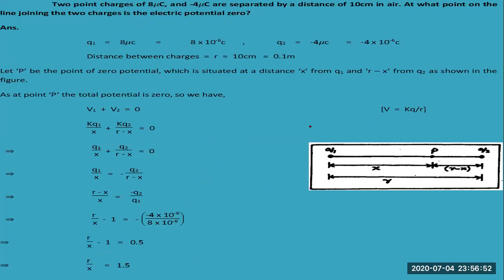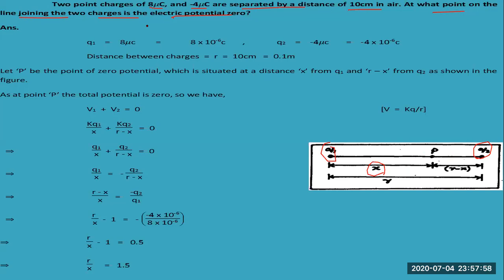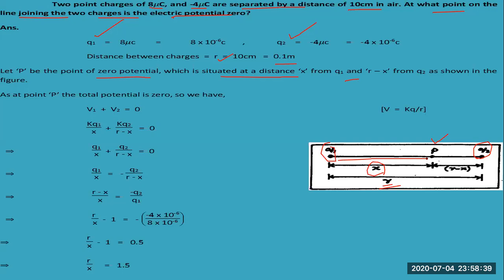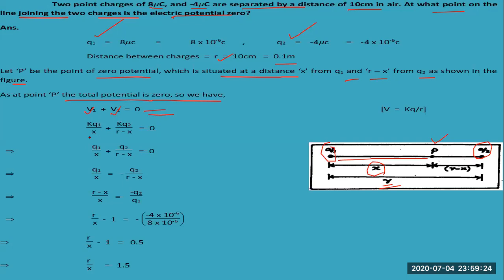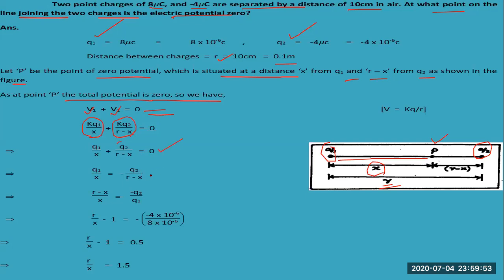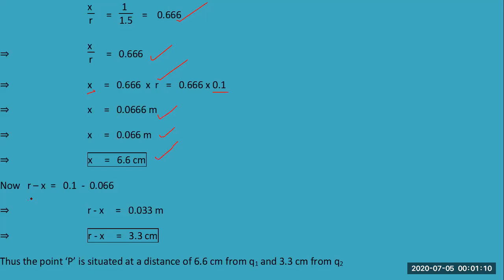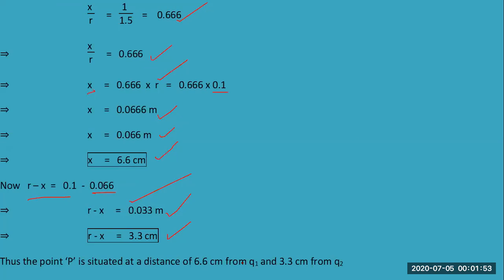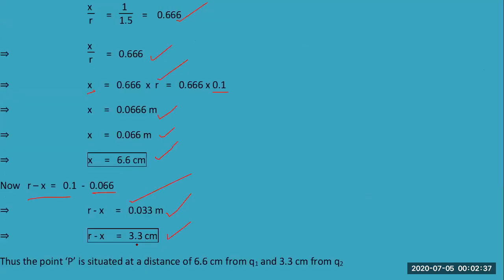Two point charges of 8𝜇C, and -4𝜇.....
Asmr,
Mrbeast,
Lofi,
Sidemen,
Music,

Nba,
andrew tate,
Shakira,
Ukraine,
mr beast,
Xqc,
Minecraft,
Ufc,
Markiplier,
Wwe,
Pewdiepie,
dhar mann,
study with me,
Ksi,
penguinz0,
Blackpink,
Destiny,
hogwarts legacy,
tanmay bhat,
Phonk,
Valorant,
Ign,
Bts,
а4,
Songs,
taylor swift,
Hamza,
diablo 4,
Cupid,
Asmongold,
Eminem,
Cocomel,on
Ishowspeed,
Arsenal,
world affairs,
study music,
f1,
Msa,
Dream,
Song,
Ludwig,
ice spice,
Cnn,
,roblox,
Twice,
white noise,
genshin impact,
one piece,
joe rogan,
bad bunny,
peso pluma,
logan paul,
linus tech tips,
Jubilee,
kısmetse olur,
movie reaction,
Fortnite,
Chatgpt,
Hasanabi,
Trailer,
Gothamchess,
Musica,
the weeknd,
Coryxkenshin,
manchester united,
Lakers,
Podcast,
Jidion,
Karaoke,
ukraine war,
beta squad,
baby shark,
Шарий.
Memes,
jaby koay,
Jacksepticeye,
Espn,
4k,
Куплинов,
le sserafim,
C,
lofi girl,
Lck,
calm down,
Drake,
ben shapiro,
Snl,
Smosh,
News,
Squeezie,
reaction, Asmr,
Mrbeast,
Lofi,
Sidemen,
Music,

Nba,
andrew tate,
Shakira,
Ukraine,
mr beast,
Xqc,
Minecraft,
Ufc,
Markiplier,
Wwe,
Pewdiepie,
dhar mann,
study with me,
Ksi,
penguinz0,
Blackpink,
Destiny,
hogwarts legacy,
tanmay bhat,
Phonk,
Valorant,
Ign,
Bts,
а4,
Songs,
taylor swift,
Hamza,
diablo 4,
Cupid,
Asmongold,
Eminem,
Cocomel,on
Ishowspeed,
Arsenal,
world affairs,
study music,
f1,
Msa,
Dream,
Song,
Ludwig,
ice spice,
Cnn,
,roblox,
Twice,
white noise,
genshin impact,
one piece,
joe rogan,
bad bunny,
peso pluma,
logan paul,
linus tech tips,
Jubilee,
kısmetse olur,
movie reaction,
Fortnite,
Chatgpt,
Hasanabi,
Trailer,
Gothamchess,
Musica,
the weeknd,
Coryxkenshin,
manchester united,
Lakers,
Podcast,
Jidion,
Karaoke,
ukraine war,
beta squad,
baby shark,
Шарий.
Memes,
jaby koay,
Jacksepticeye,
Espn,
4k,
Куплинов,
le sserafim,
C,
lofi girl,
Lck,
calm down,
Drake,
ben shapiro,
Snl,
Smosh,
News,
Squeezie,
reaction, Two point charges of 8𝜇C, and -4𝜇C are separated by a distance of 10cm in air. At what point on the line joining the two charges is the electric potential zero?